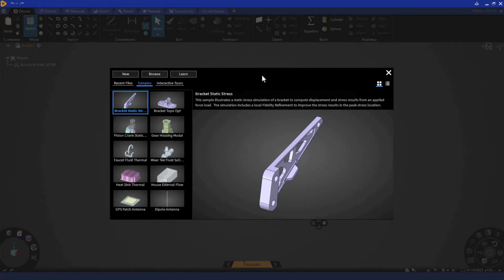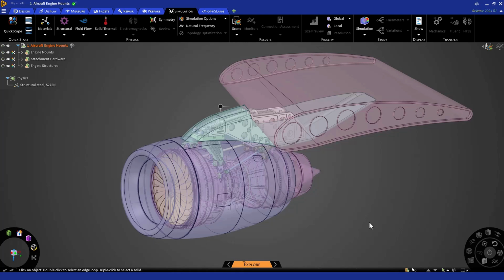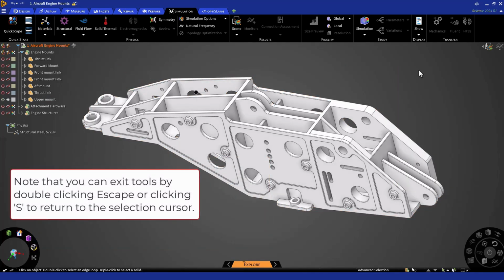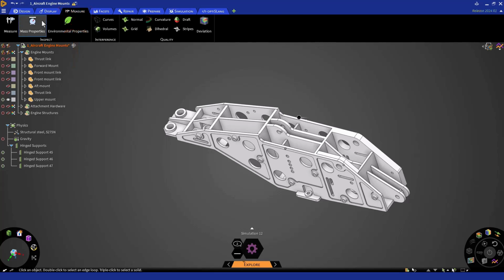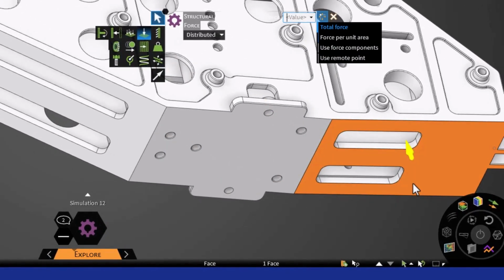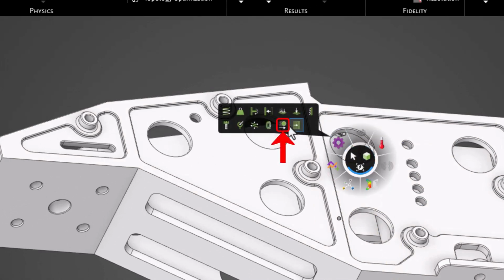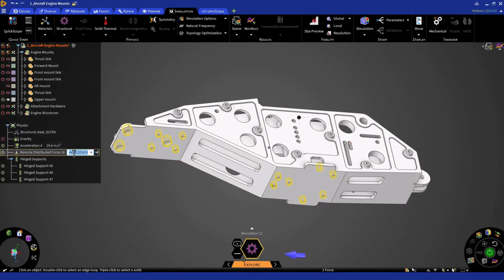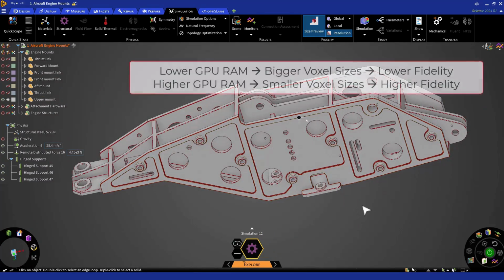Ansys Discovery Kullanıcı Kurulum — Bölüm 2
Bu bölümün amacı, bir dosya açmayı, geometriyi yönetmeyi ve gezinmeyi ve GPU destekli Keşfet modumuzda temel yapısal simülasyon koşullarını nasıl kuracağınızı göstermektir. Bu modül, tek bir parça üzerinde odaklanacak ve Discovery'de yapısal bir simülasyonu başarıyla kurmak için gerekli olan başlangıç adımlarını gösterecektir.